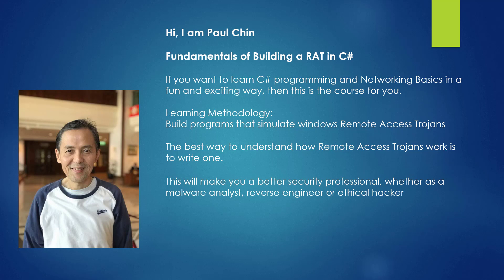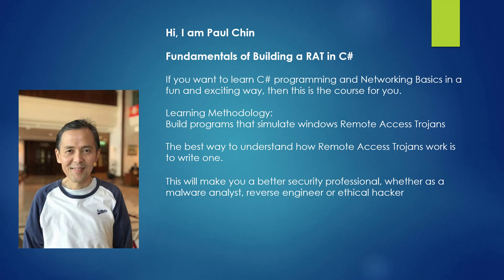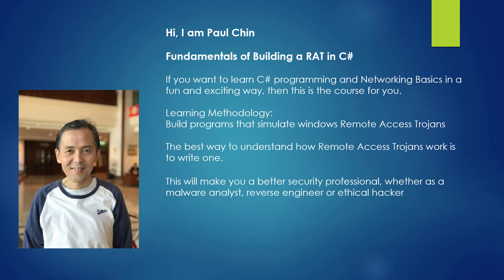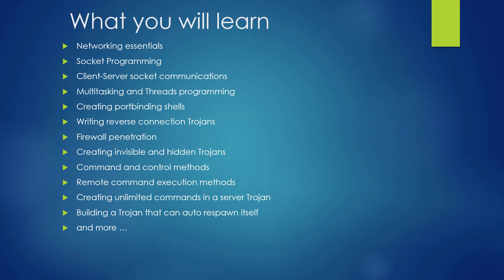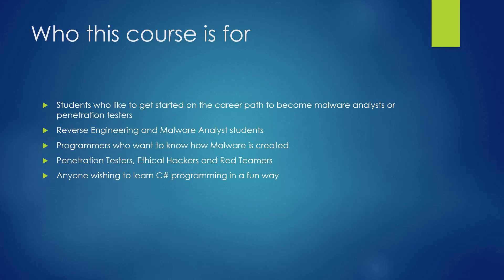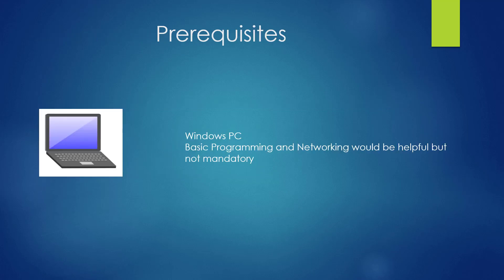Fundamentals of Building a Remote Access Tool (RAT) in C#